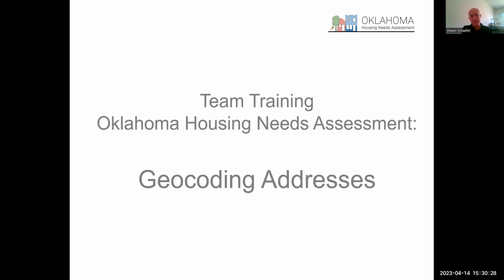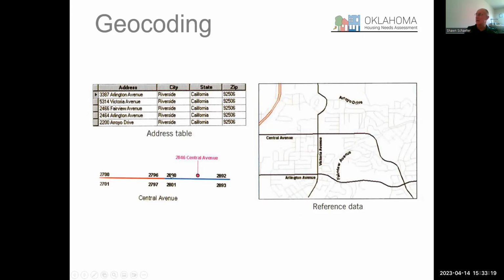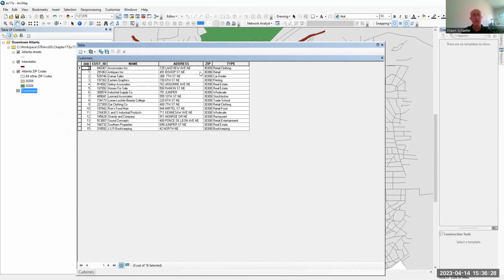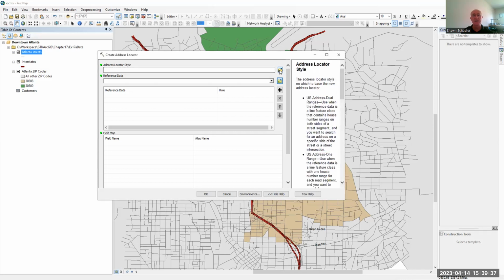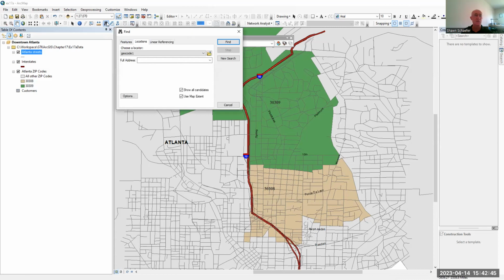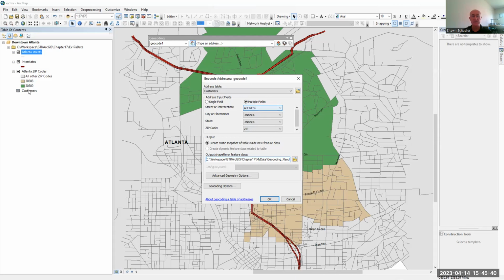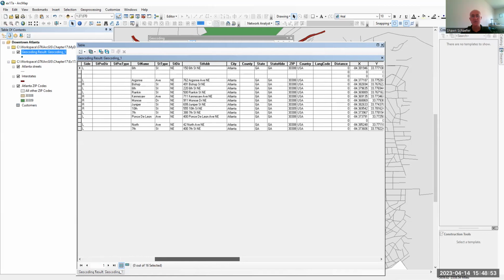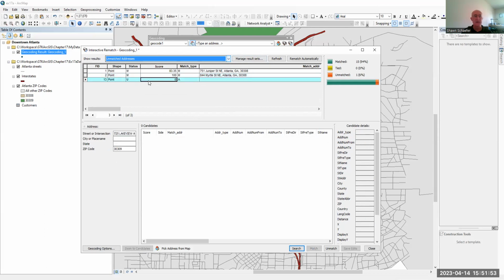Geocoding Addresses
This is a team training video for the Oklahoma Housing Needs Assessment Project Team. This video introduces geocoding to compare and match addresses using a reference file.